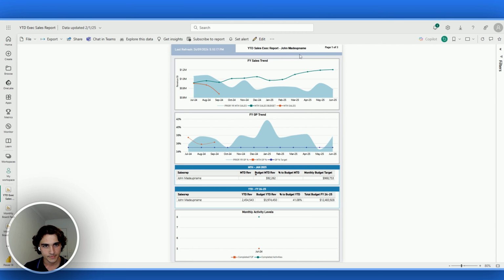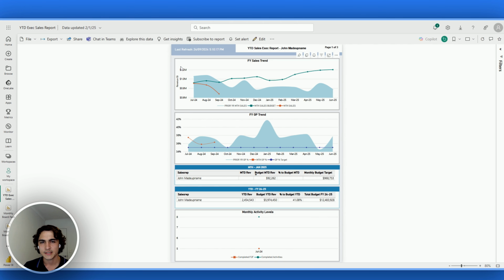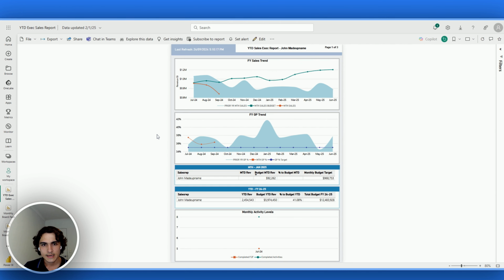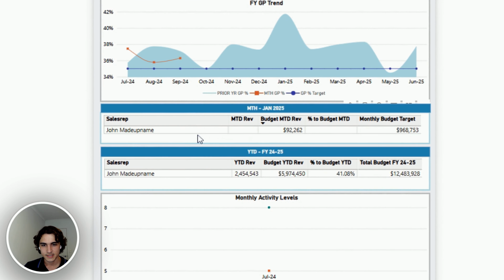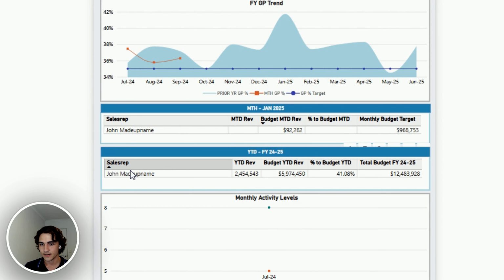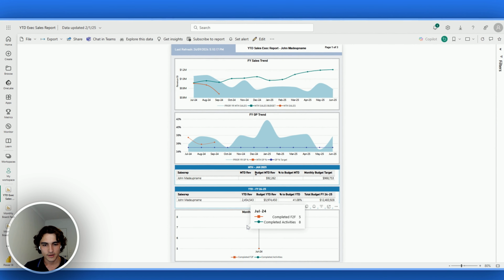Enhancing your Odoo Reporting with Power BI | ep 06 Salesrep Performance Dashboard